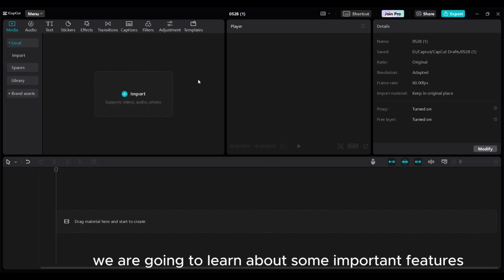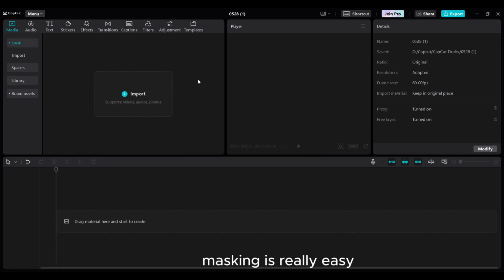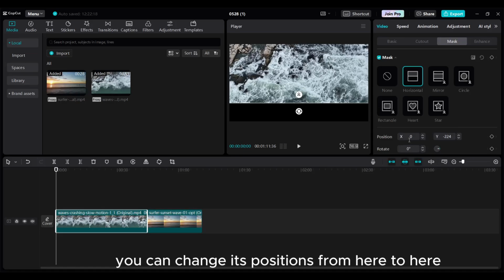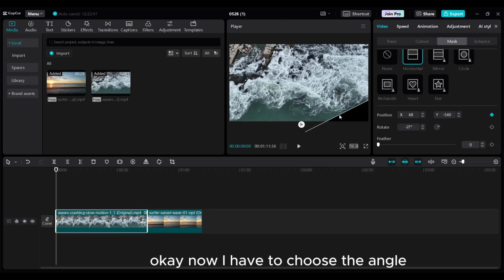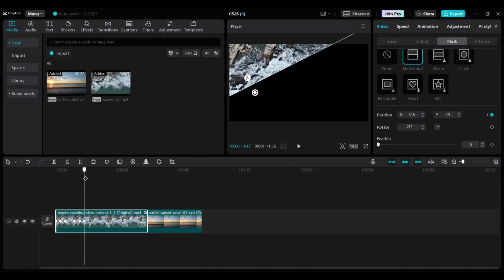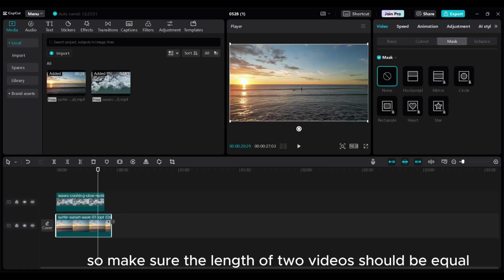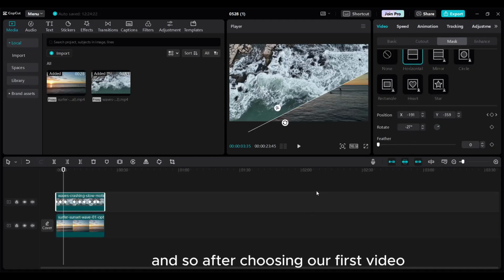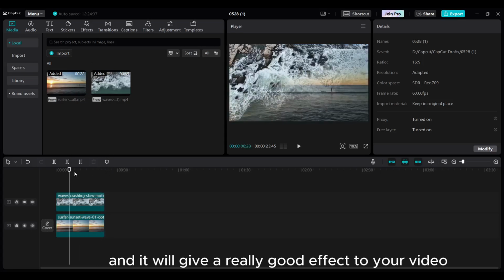How to use Masking to Create Cool Video Effects in Capcut PC | Capcut tutorial#capcut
How to use Masking to Create Cool Video Effects in Capcut PC| Capcut PC | Capcut tutorial#capcut capcutediting capcutforpc @creativehubaj ✌️

In this video, I will show you how to use masking in CapCut PC to create cool video effects. Masking is a powerful tool that can be used to create a variety of effects, such as:

Removing objects from a video Adding text or graphics to a video Creating transitions between videos I will walk you through the steps on how to use masking in CapCut PC to create a simple masking transition. By the end of this video, you will be able to use masking to create your own cool video effects.
Here are the steps on how to use masking in CapCut PC:👇🏻

Open CapCut PC and import the videos you want to use.
Select the video you want to mask.
Click on the "Mask" icon in the toolbar.
Select the type of mask you want to use.
Adjust the mask settings to your liking.
Click on the "Apply" button.
Drag the second video to the timeline track
adjust the feather of mask if needed
Export your video

Check out Video on Capcut by Creativehubaj 🎀